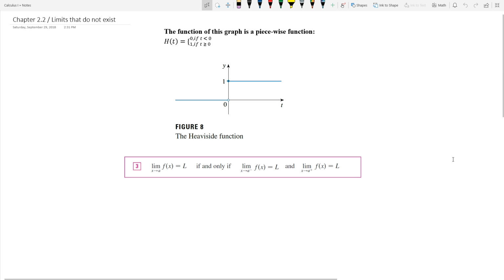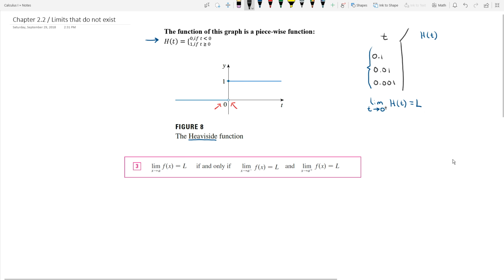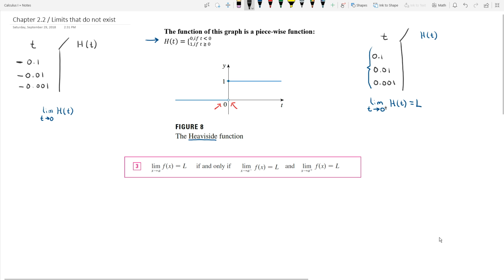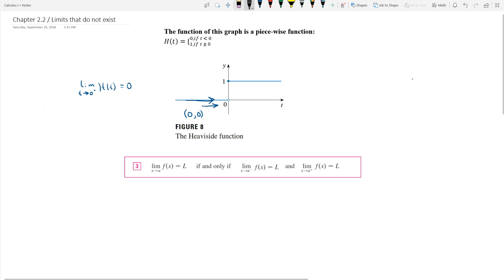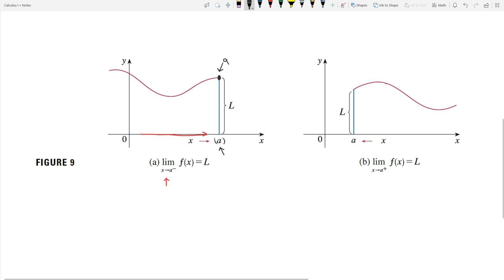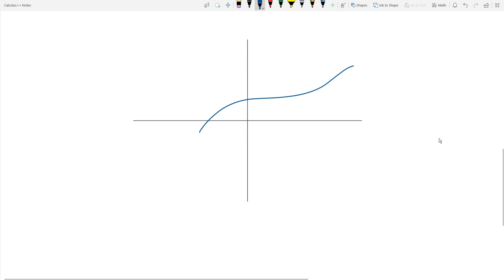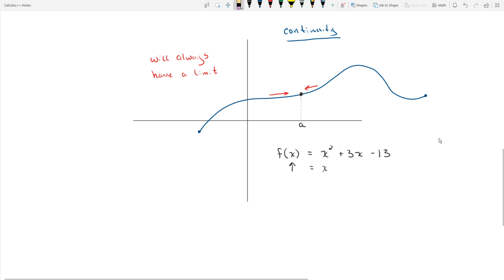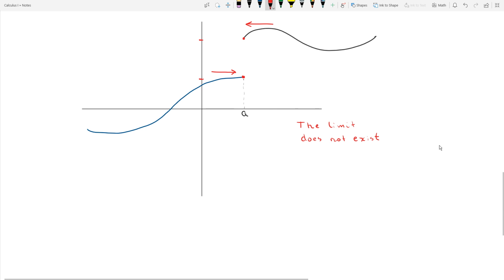Calc I / Ch. 2.2 / Limits that do not exist